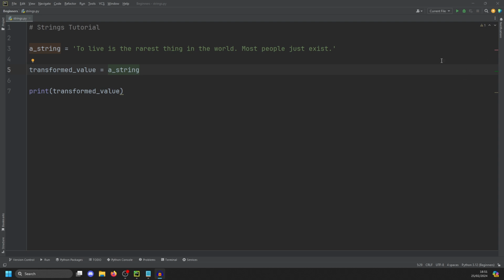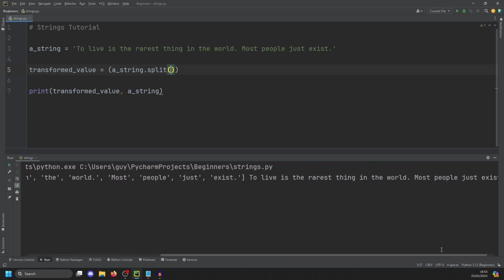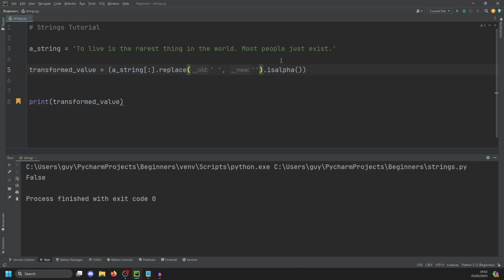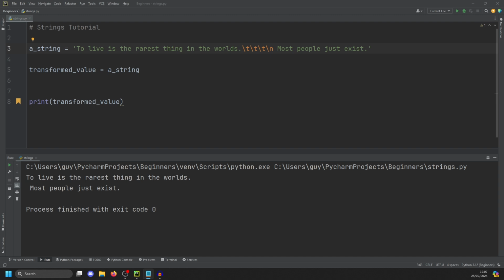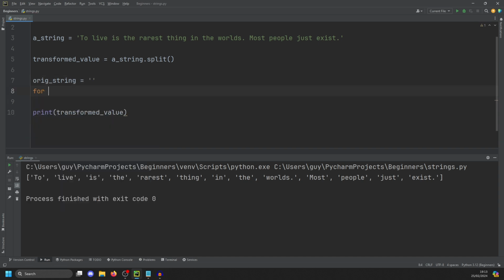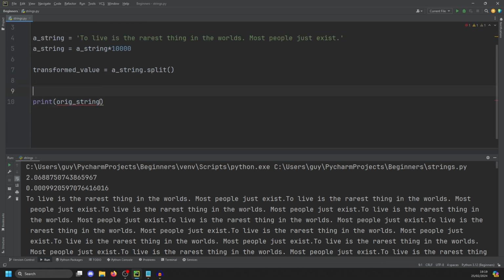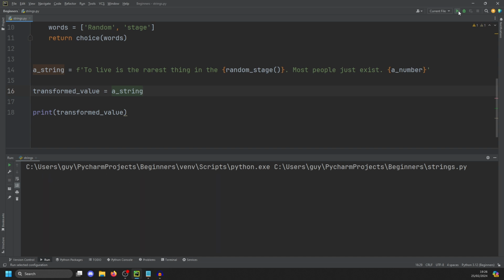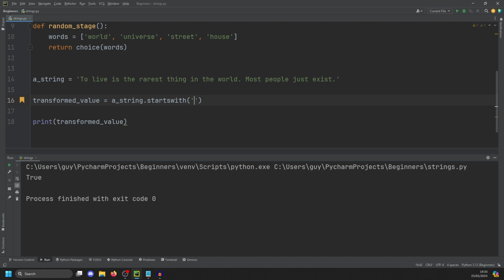Master Python Strings Like a Pro!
Learn how to master Python strings in this quick and easy tutorial. In this video, you will learn everything you need to know about string methods, formatting, slicing, concatenating, replacing, and more. Whether you are a beginner or an expert, this video will help you improve your Python skills and write better, faster code. Watch now and start coding like a pro!

This is Episode 6 in my Python Tutorial Series for beginners: The previous episode can be found